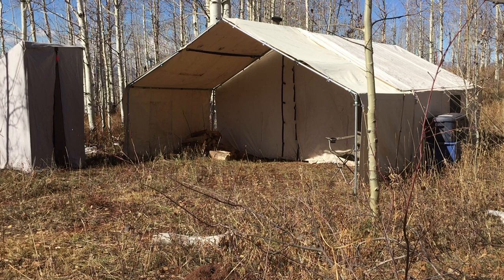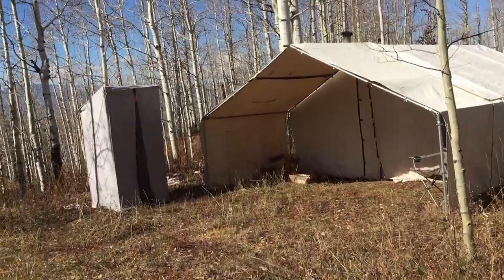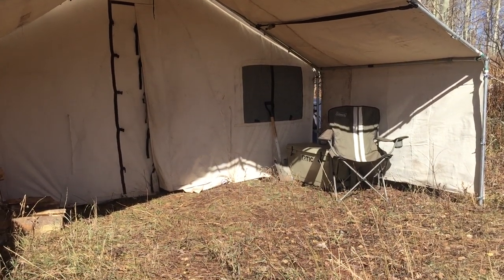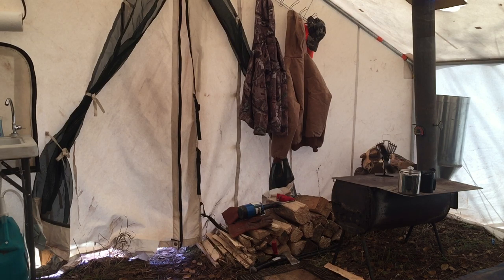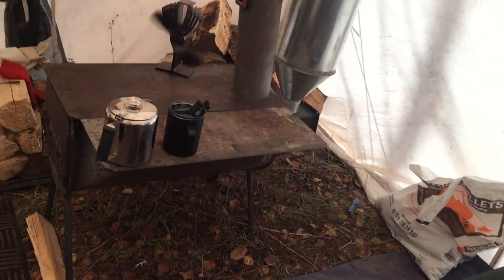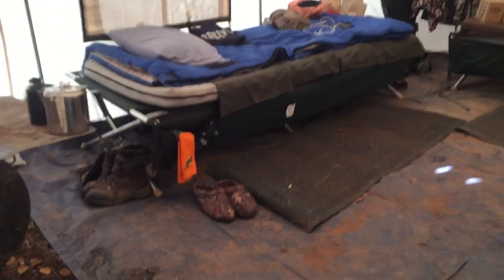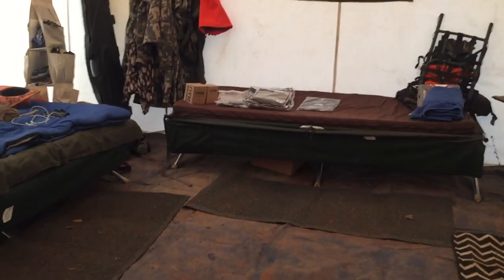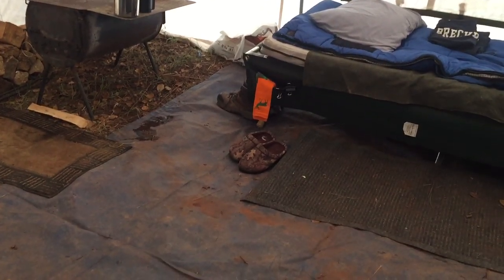Wall Tent Tour - Deer Elk Hunting Camp Setup - Davis Tent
Here's where I spend 2nd, and sometimes 3rd, rifle season in Colorado.

Thanks!